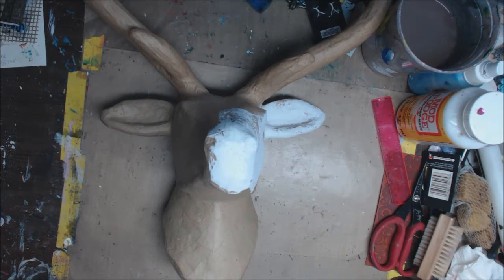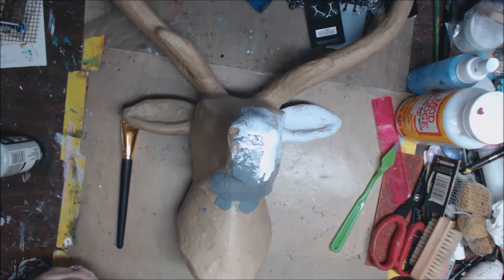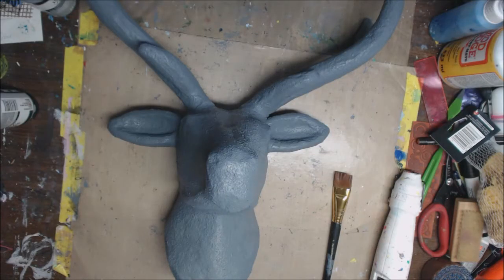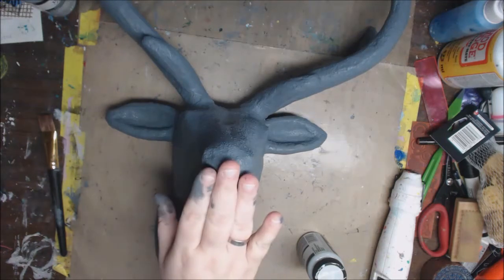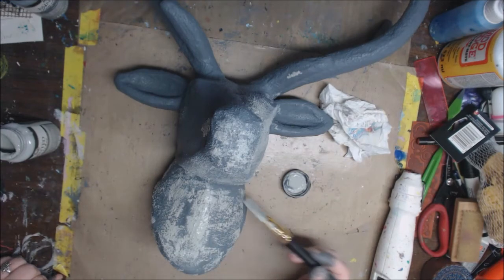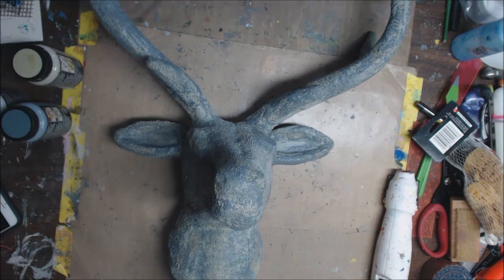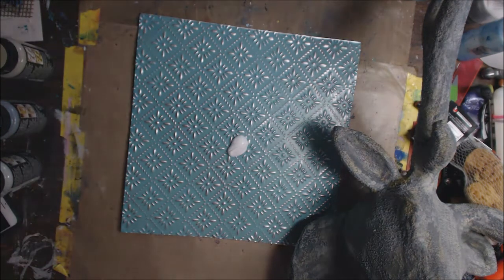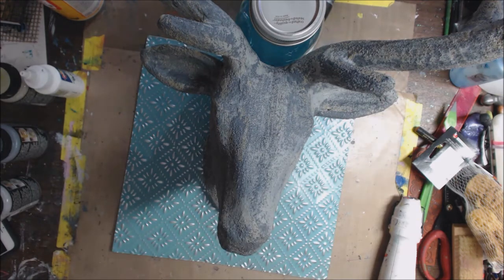Plaid Friday-Wall Hanging with Painted Finishes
FIND ME--
~~ Keep on keeping on!!
MY ETSY
SKYPE- knittingandthings1